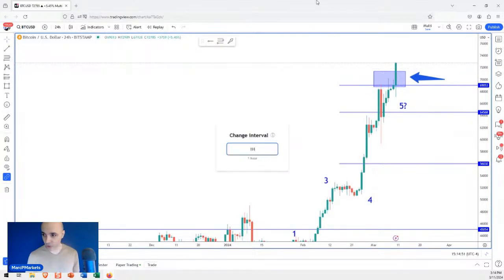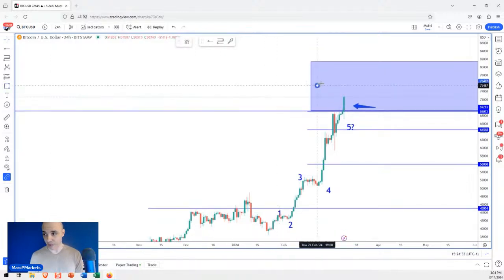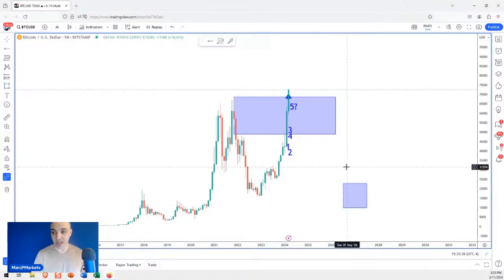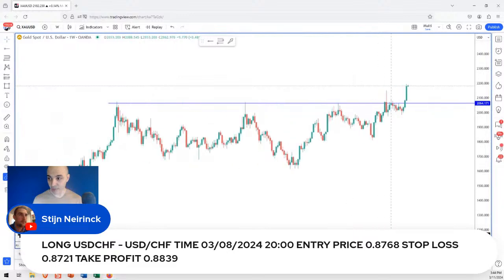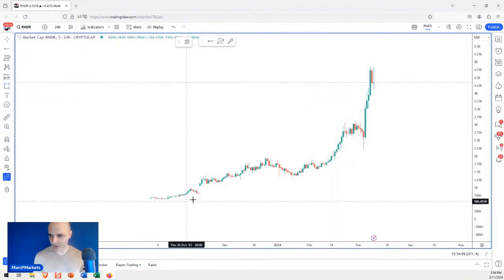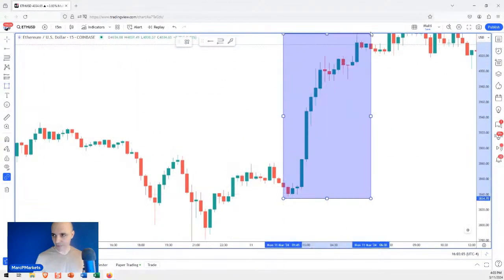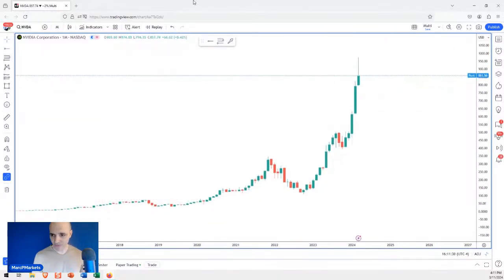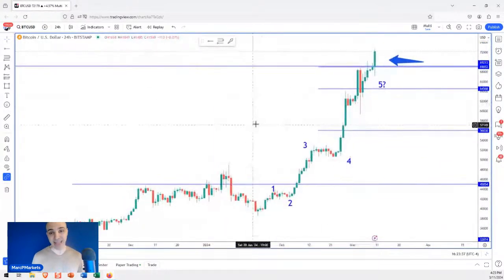Bitcoin: Top Or Pop? What An 80K Scenario Looks Like.